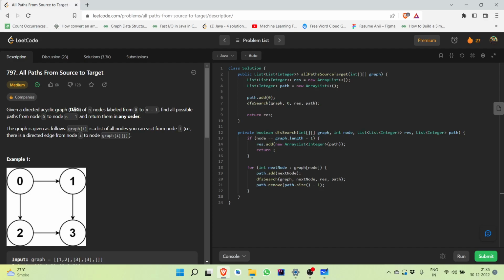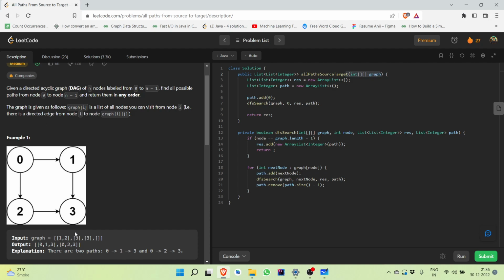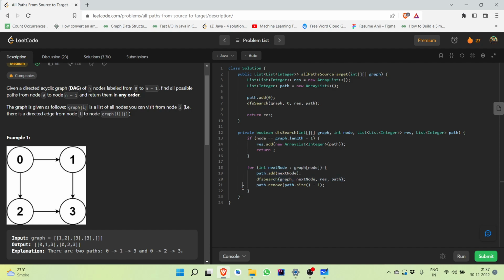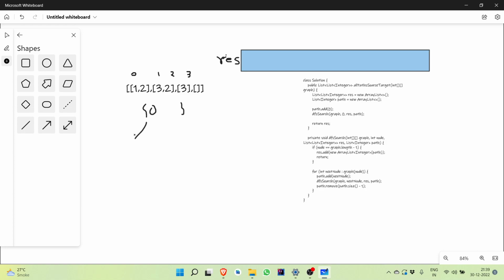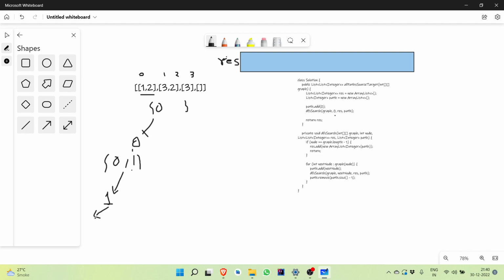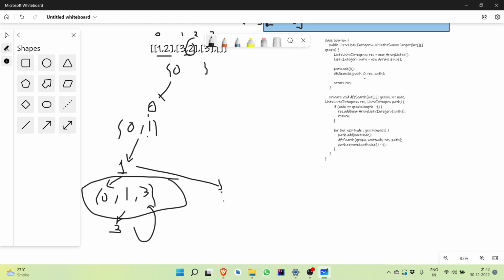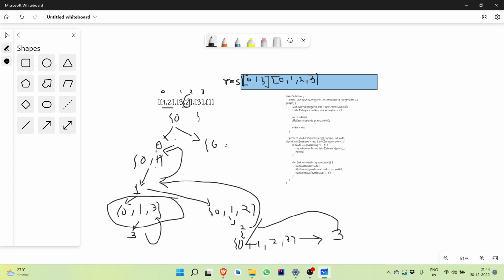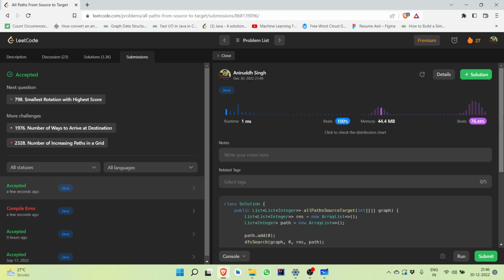797. All Paths From Source to Target | DFS | Leetcode Daily Challenge